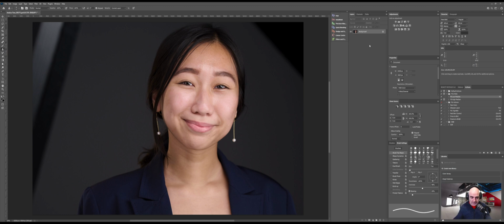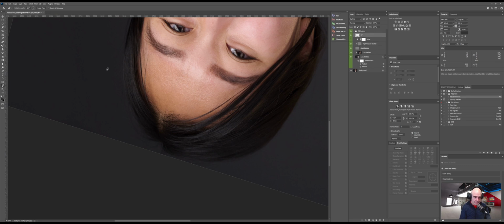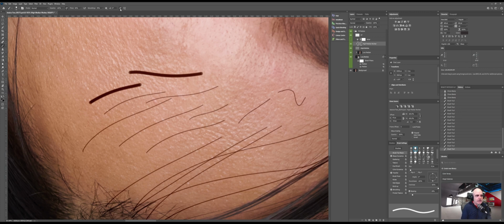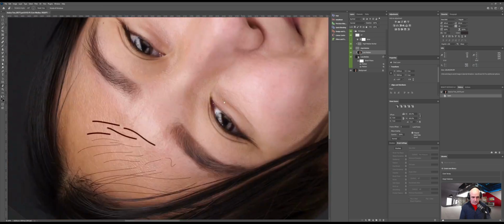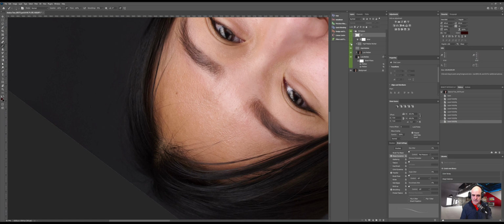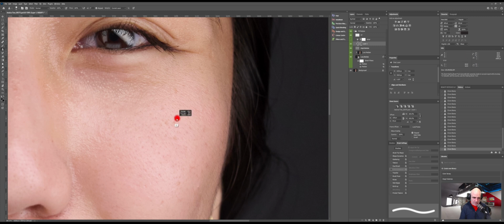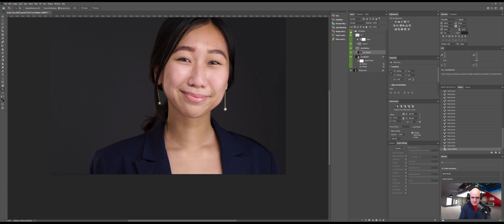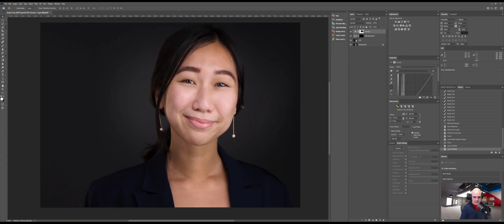Headshot Photo Retouch 5 10 04 21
As a professional headshot photographer in Toronto, I've seen a lot of faces and I've done a lot of retouching. Of course, it's not till now that I realize I could have been sharing my process this whole time. Sometimes I learn something new along the way and if you learn it at the same time then that makes me happy!